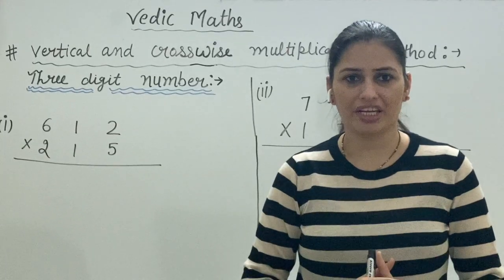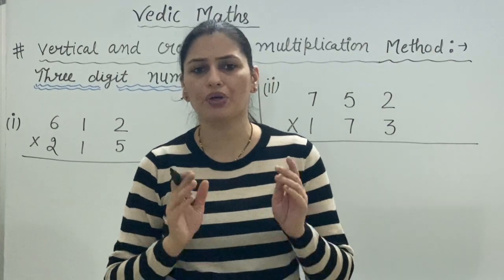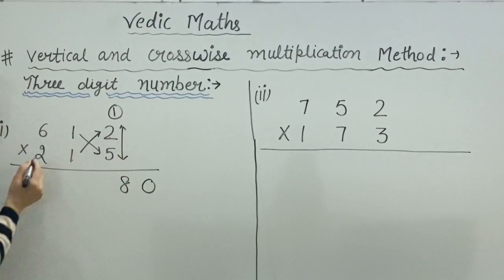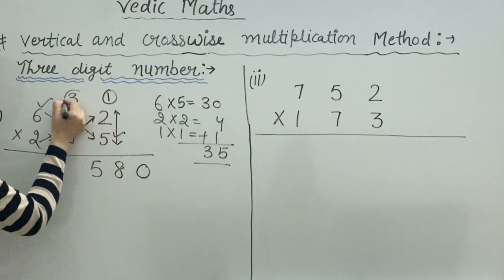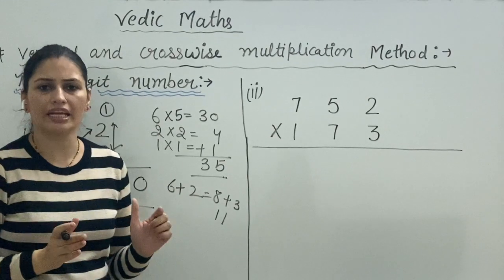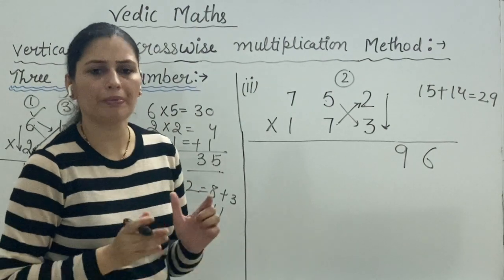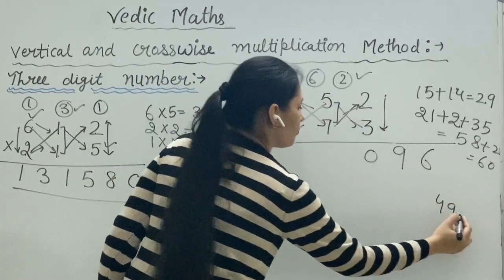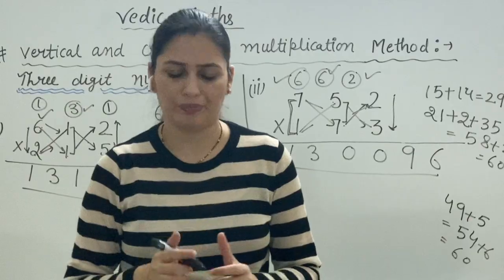Vedic Maths Trick #25- Vertical and Crosswise Multiplication Method/ Three Digit Numbers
Vedic Maths Trick #25 - Vertical and Crosswise Multiplication Method when using three digit number.
We're coming up with lots of Vedic Maths Multiplication Tricks.

Keep supporting our cause! and let it reach to the relevant age group kids!